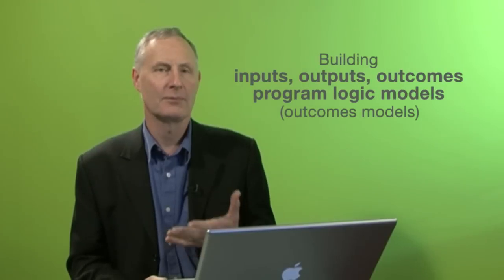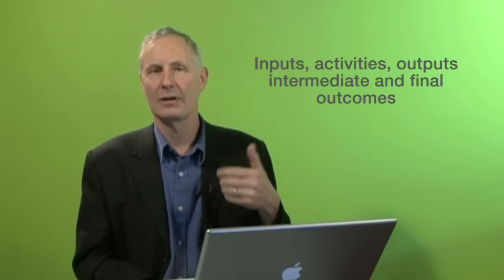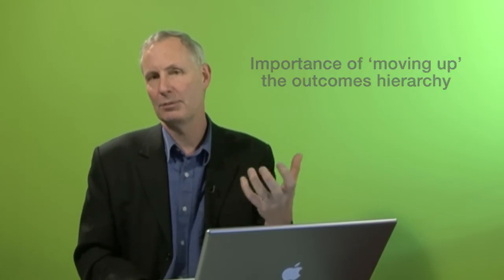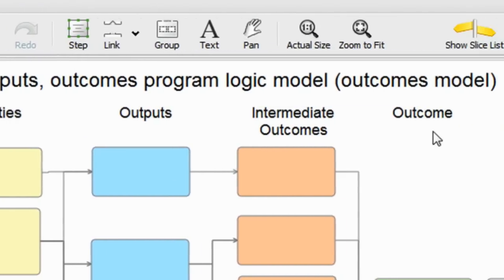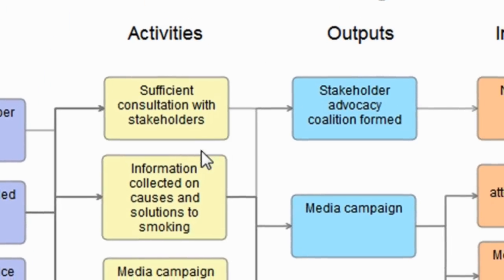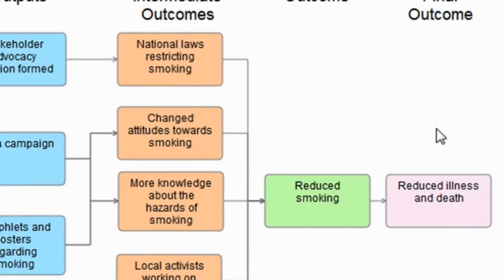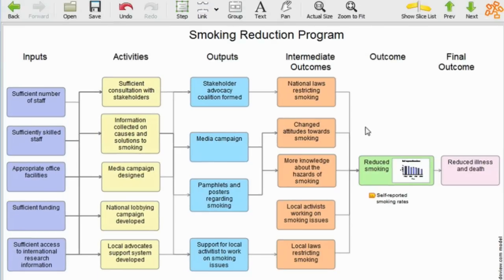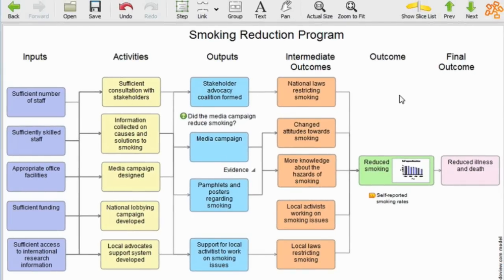Building inputs, outputs, outcomes, program logic models (outcomes models)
Structured program logics (as opposed to freeform) are structured into horizontal or vertical layers such as inputs, outputs, intermediate outcomes and final outcomes. Such models can be laid out to in either left-to-right models, or bottom-to-top models.